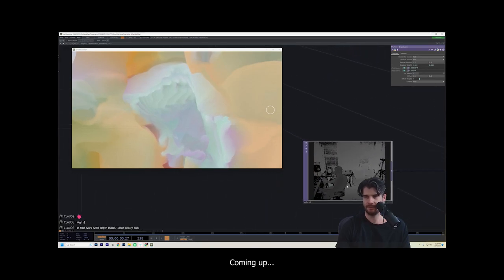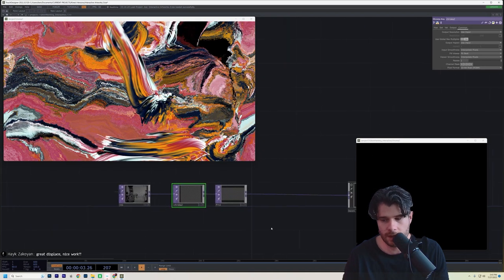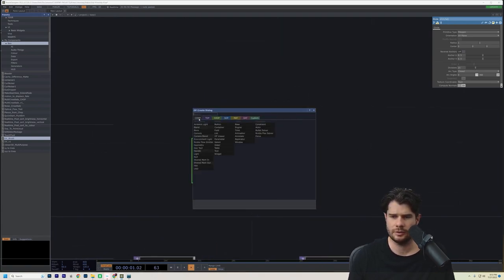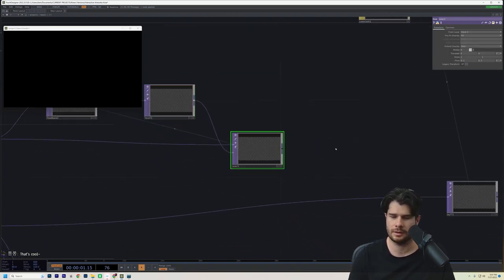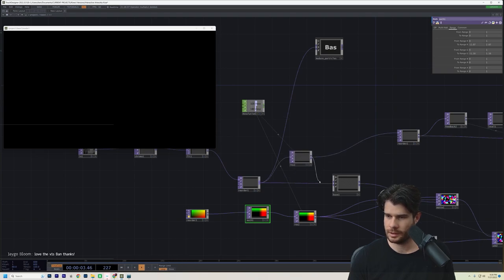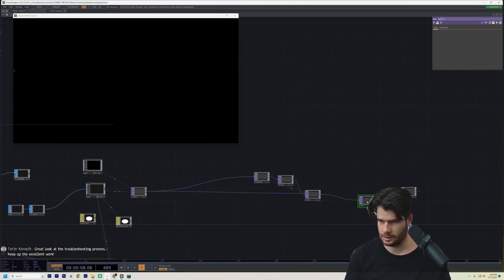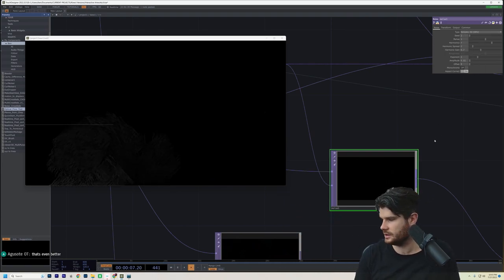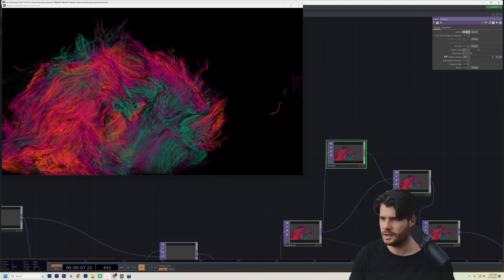Interactive Art Demo + New Particle Based Work from Scratch :: Touchdesigner & Kinect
Highlights from my live stream exploring my new interactive artworks in real-time with a depth cam + building a new interactive particle based artwork from scratch. Using Kinect v2 to demo the works but they can easily be adapted to LiDAR or multitouch.

Chapters:
00:00:00 - Previews
00:01:14 - Generative Watercolor Artwork Demo
00:08:52 - Glitch Painting Artwork Demo
00:17:10 - Consciousness Stuff Interactive Version Demo
00:23:20 - Starting a new artwork from scratch - basic setup
00:36:07 - Adding particle life and movement
01:06:02 - Adding post render processing
01:17:55 - Adding motion reaction/optical flow
01:31:54 - Adding color
01:43:24 - Final demos